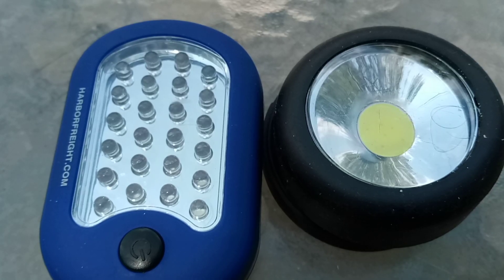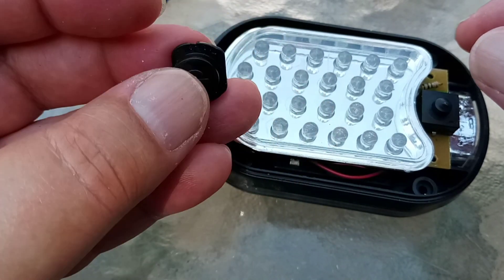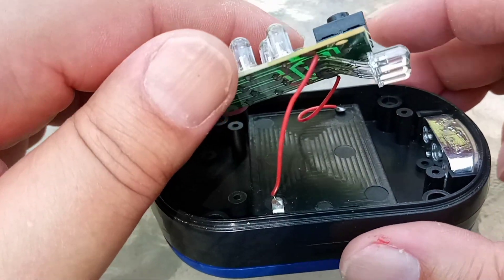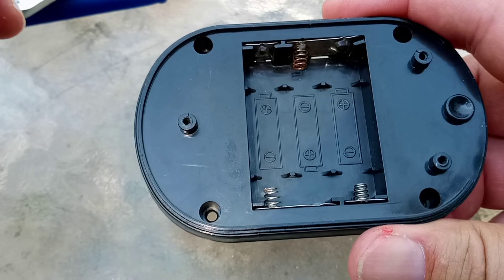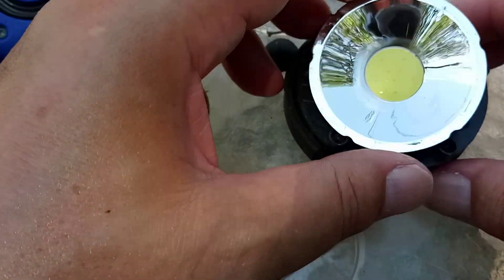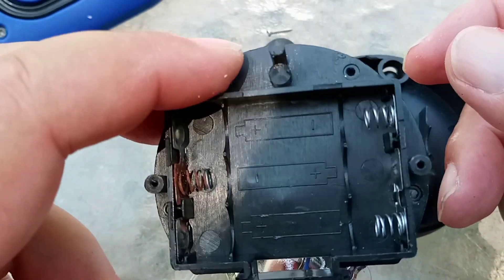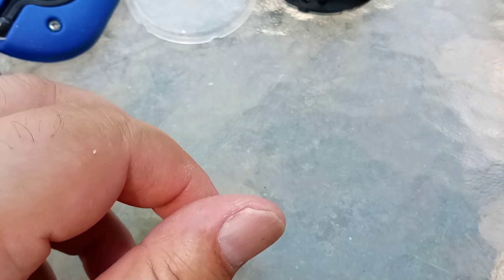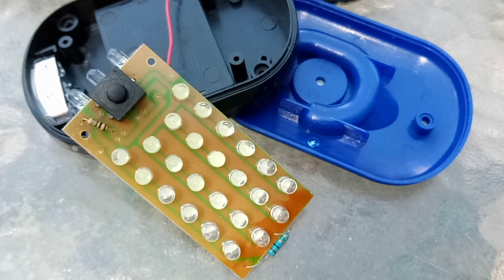Disassembling and analysing the failed Harbor Freight LEDs... Big Clive style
Taking the failed $2 LED lights right apart for analysis. I was going to throw them away but in the end saved the LEDs as they might be useful for another project - more so since they have resistors handily attached. All I need do is put 4.5v through them and my Pi Pico will happily run from 4.5v also.

I'm sure @bigclivedotcom would love this video.